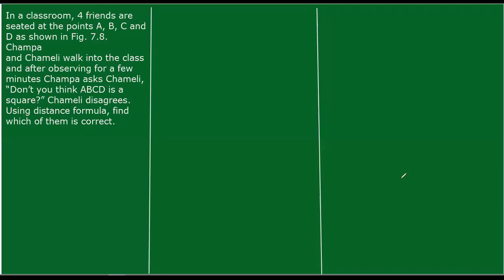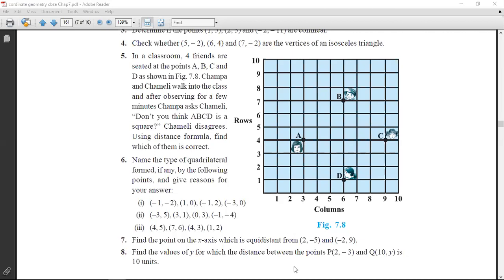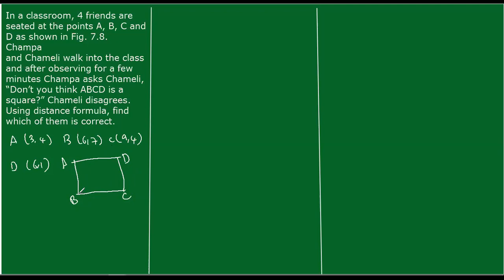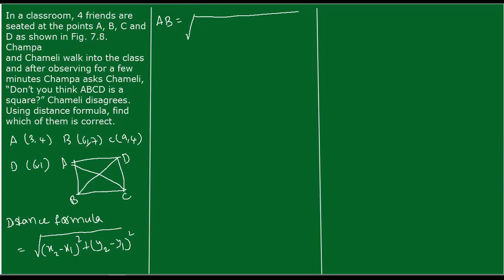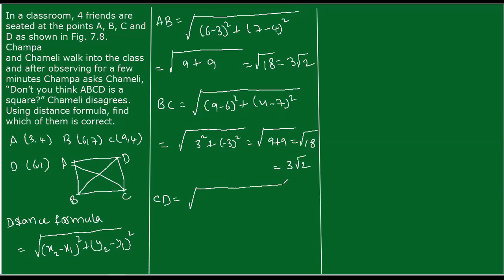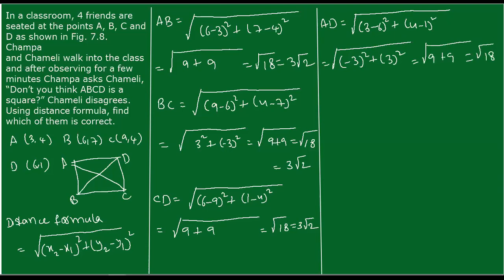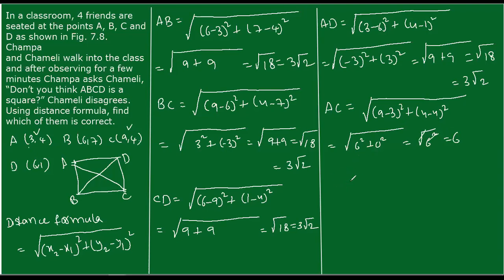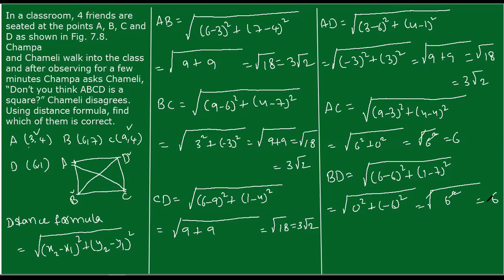Coordinate Geometry Ch.7 Exercise 7.1 Q5 NCERT- CBSE Class 10 Math(Random Math)